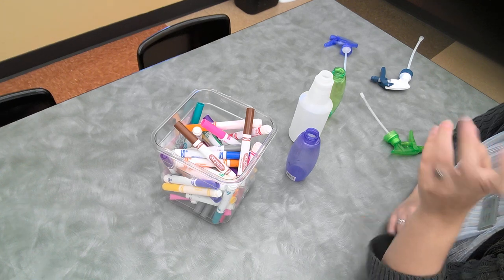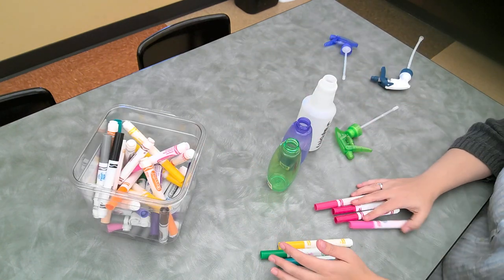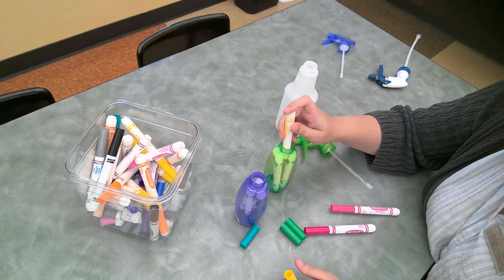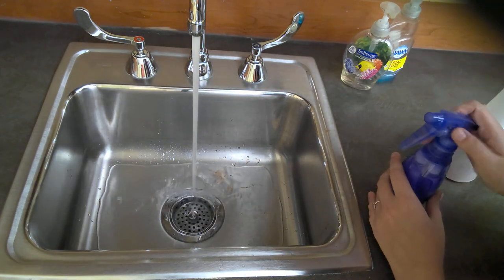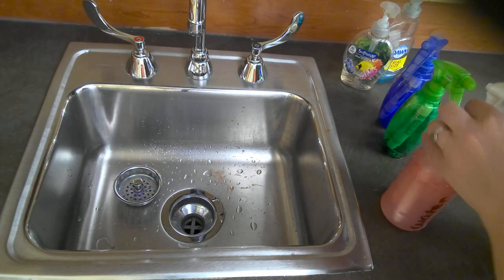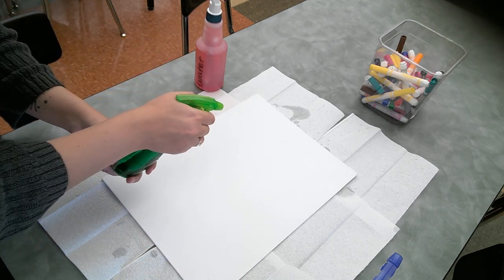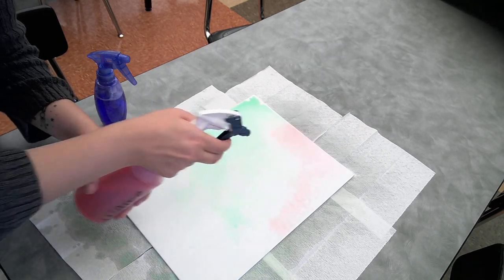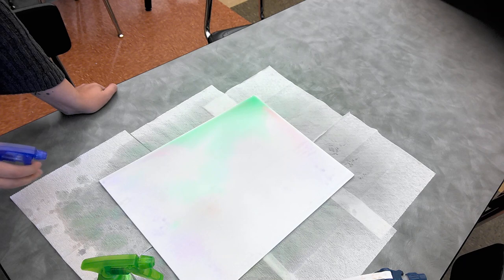Recycled Water Bottle/Marker Art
Create a unique watercolor effect by using dried out markers and spray bottles!